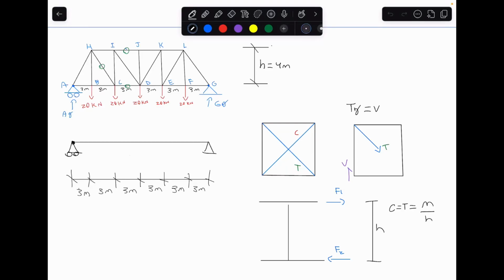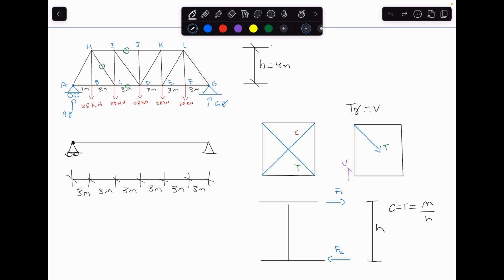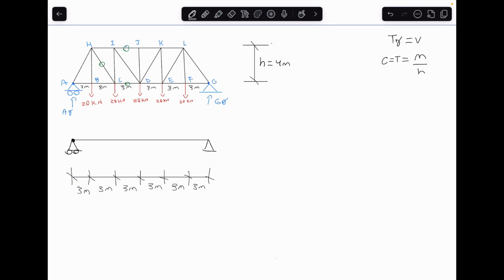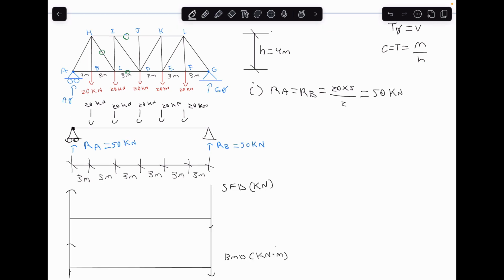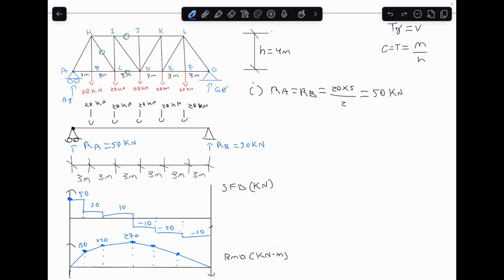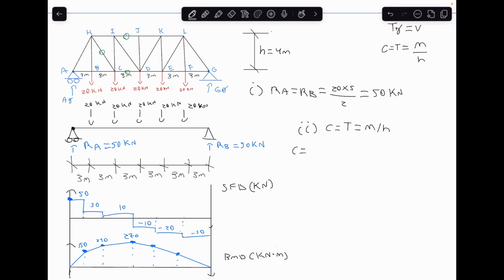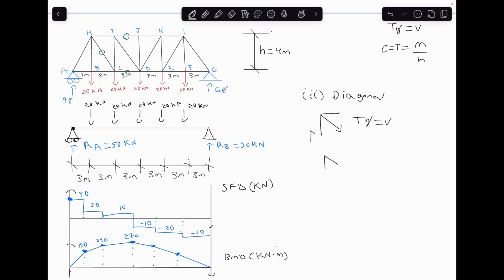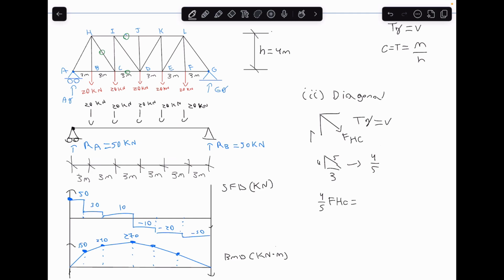Truss Approximation (Single-Diagonal) Example in 7 mins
Analysis of Trusses using approximate methods with the single diagonal assumption (Tension-only diagonal). University structural analysis, modern methods of structural analysis practice problems for civil and structural engineering exams.

00:00 Yapping
01:29 Example
03:04 Chord IJ, CD
04:14 Diagonal HC